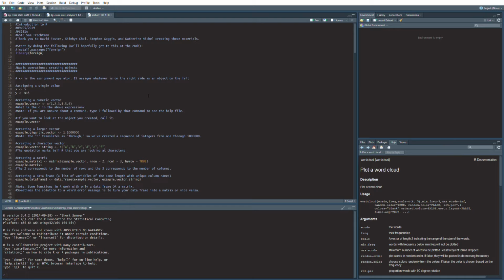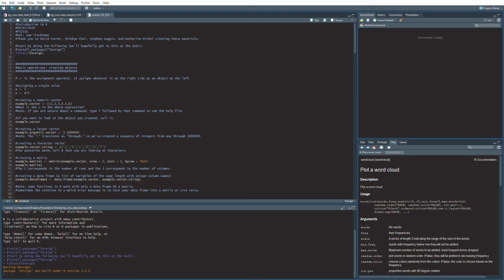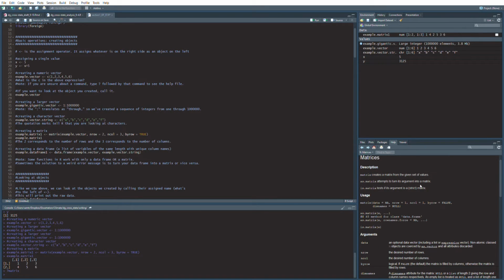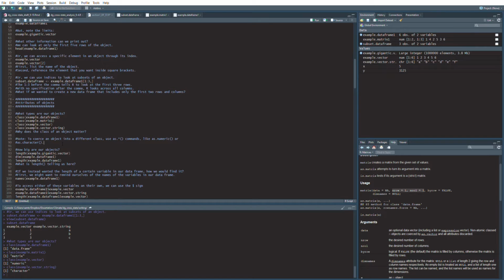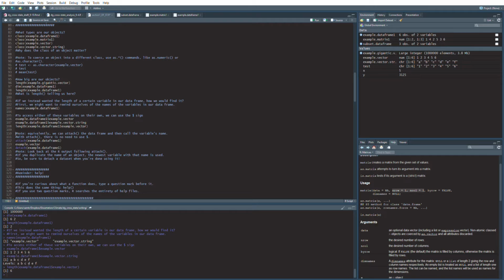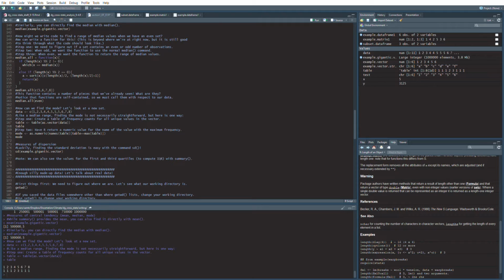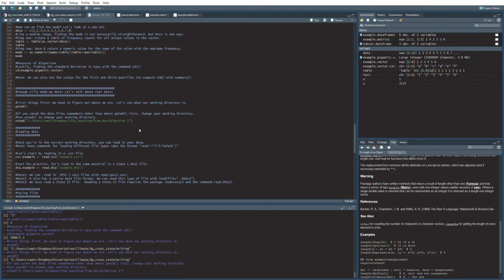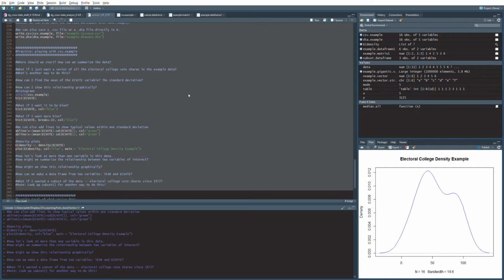Intro R video - for 231a